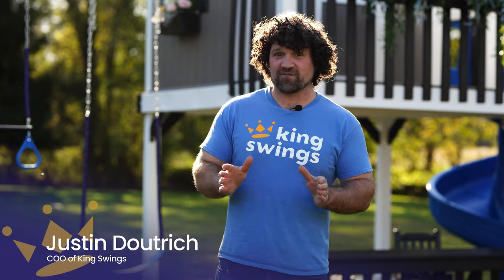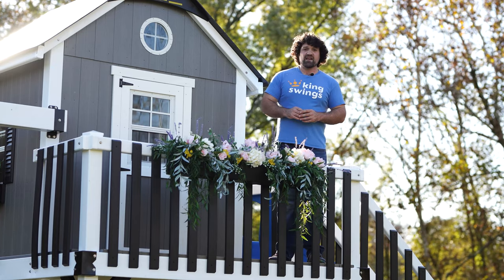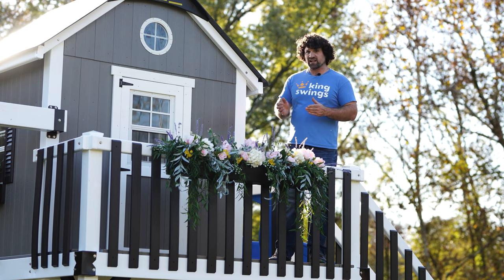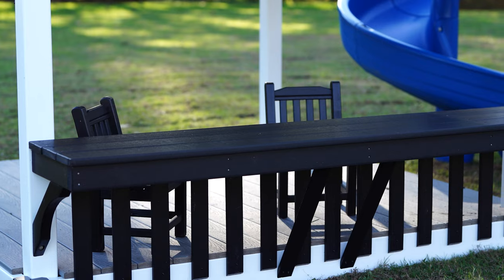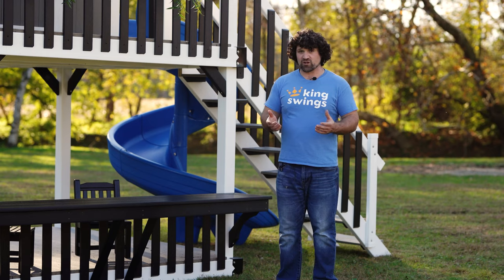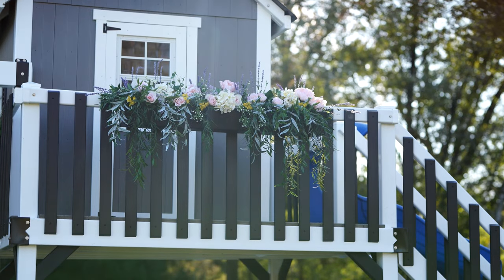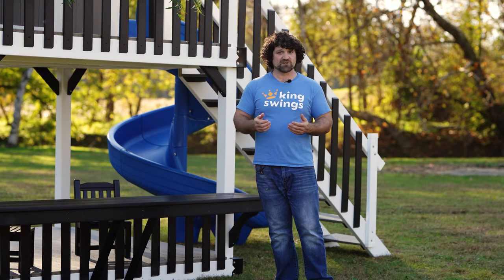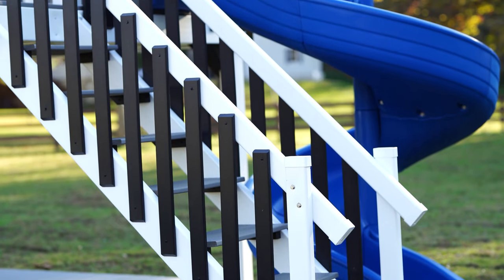The Mansion Playhouse Swing Set | King Swings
The Mansion may be our cutest set ever. 😍😍😍

With flower boxes, decking, and a lovely lemonade stand, the Mansion is designed for a clean appearance to show off your own decorative touches.